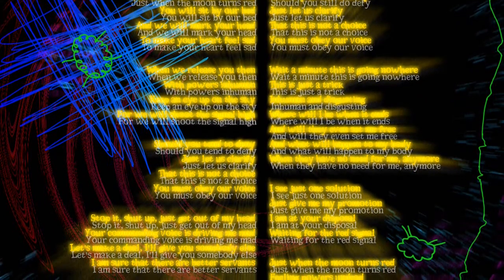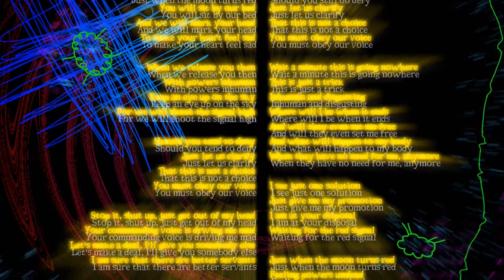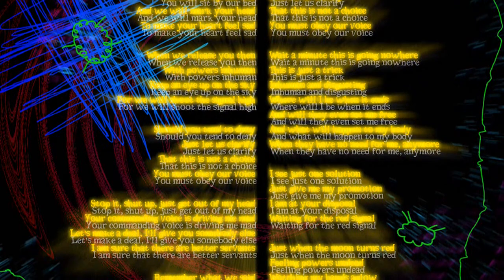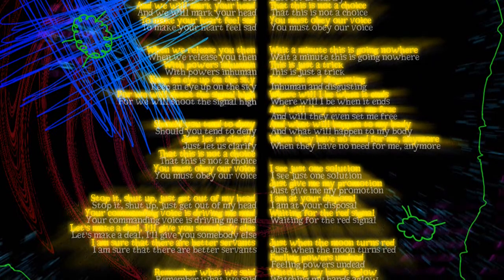Taskless Sheep - Taking The Order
Just turn around and take look for yourself
There is no one around, and nothing to see
The voices seem to be right inside your head
Convincing, persuading, telepathy

Just when the moon turns red
You will sit by our bed
And we will mark your head
To make your heart feel sad

When we release you then
With powers inhuman
Keep an eye up on the sky
For we will shoot the signal high

Should you tend to deny
Just let us clarify
That this is not a choice
You must obey our voice

Stop it, shut up, just get out of my head
Your commanding voice is driving me mad
Let's make a deal, I'll give you somebody else
I am sure that there are better servants

Remember what we said
The moon will soon turn red
There is doubt in your head
This makes us feel just sad

We still release you then
With powers inhuman
Despite your lack of trust
We're doing what we must

Should you still do defy

Wait a minute this is going nowhere
This is just a trick
Inhuman and disgusting
Where will I be when it ends
And will they even set me free
And what will happen to my body
When they have no need for me - anymore

I see just one solution
Just give me my promotion
I am at your disposal
Waiting for the red signal

Feeling powers undead
Watching my hands aglow
Holding them against my head

To set me free

TaskBeenden: Drums
TheNameless: Acoustic Guitar
Muddasheep: Mixer, Vocals, Lyrics